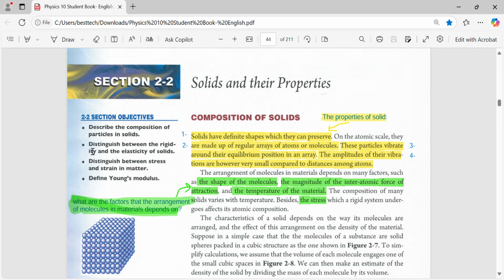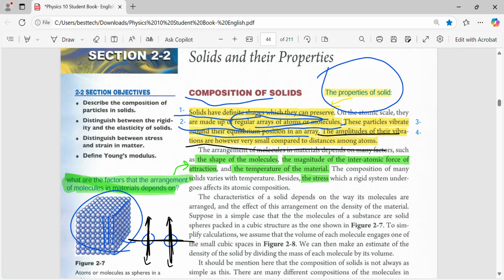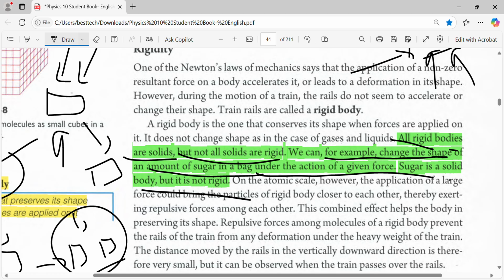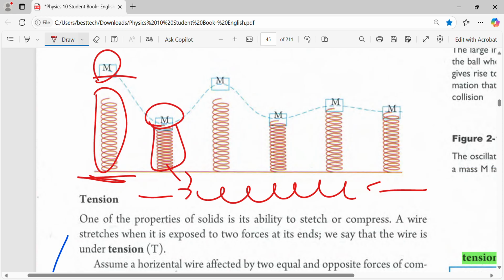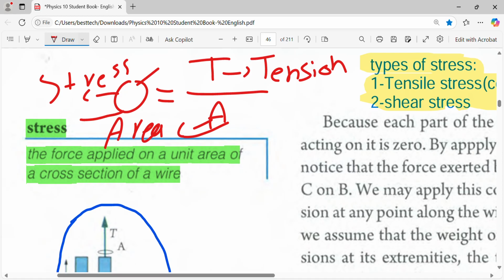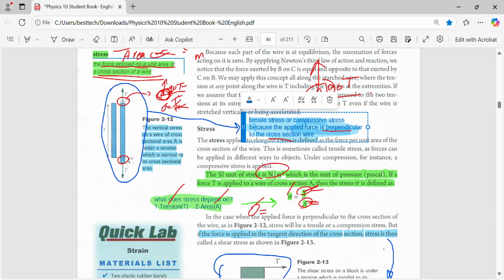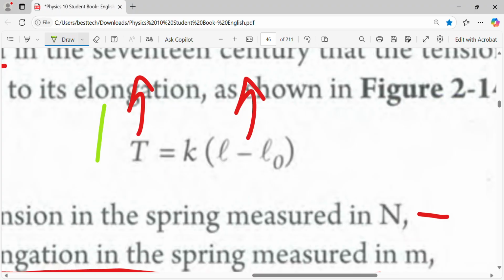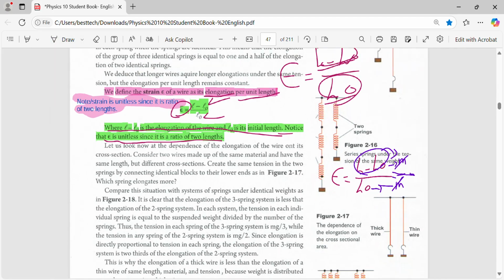chapter 2 section 2(solids and their properties)